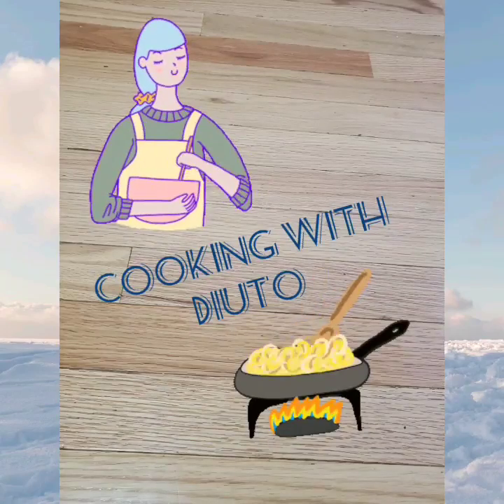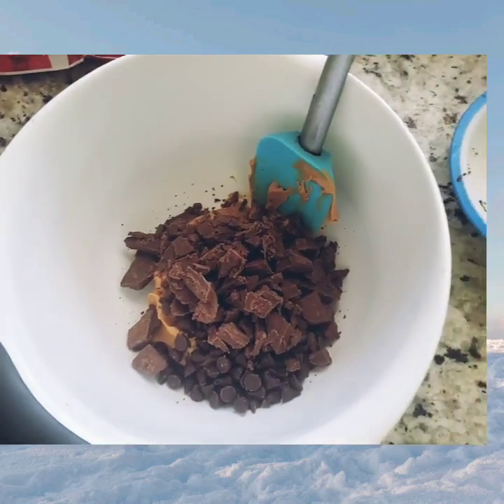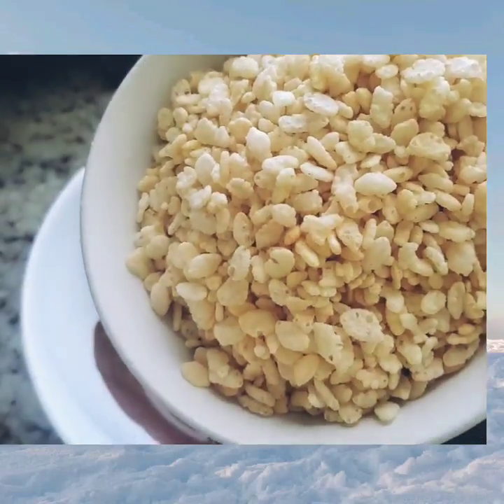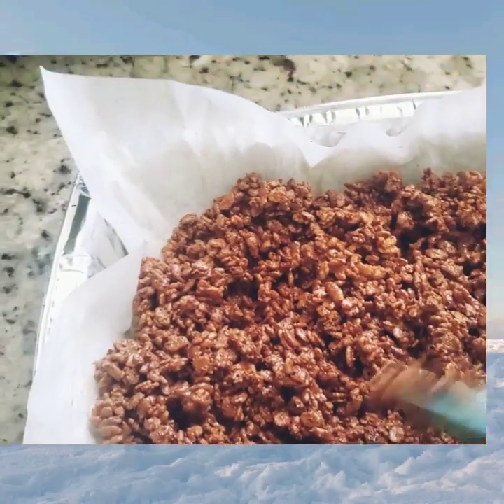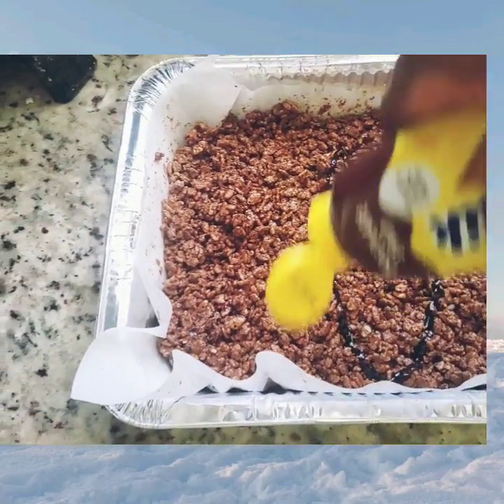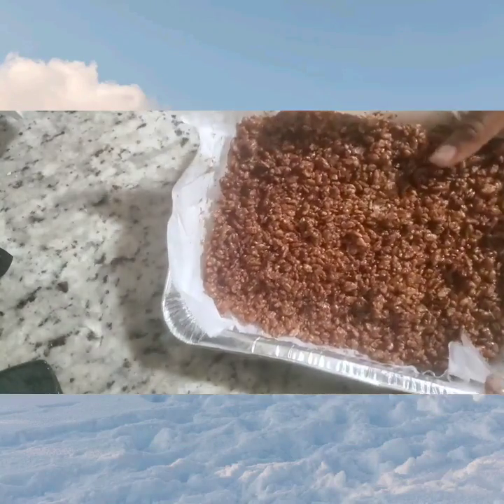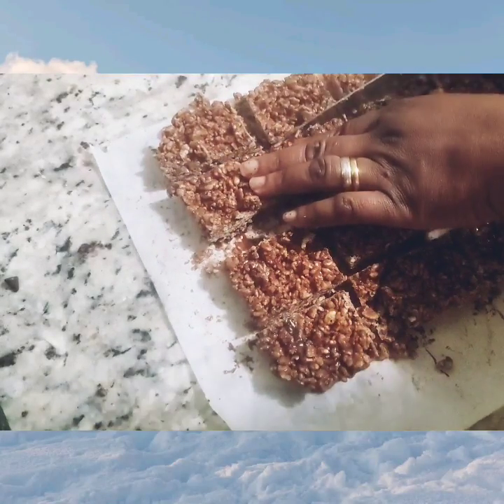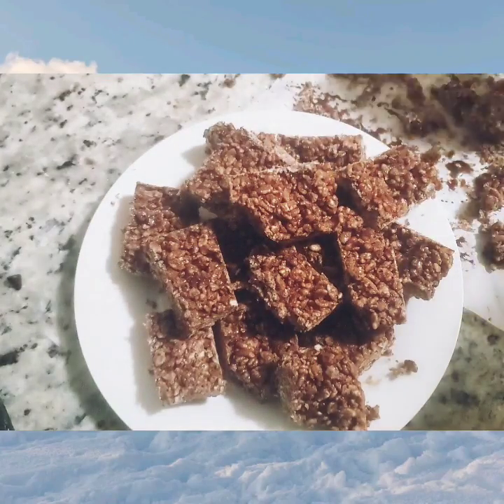Quick Snack Bar Recipe with Rice Crispy peanut butter and Chocolate.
Description:

Craving a delicious, no-bake treat that's easy to make? Look no further! In this video, I'll show you how to create the perfect snack bar using rice crispy cereal, peanut butter, and chocolate. These bars are crunchy, chewy, and packed with flavor, making them the ideal snack for any time of day.

What You'll Need:

3 cups rice crispy cereal
1 cup peanut butter
1/2 cup honey or maple syrup
1 cup chocolate chips
1/4 cup coconut oil (optional, for smoother chocolate layer)

Why You'll Love This Recipe:

Quick & Easy: Perfect for busy schedules or a quick treat.
No-Bake: No need to turn on the oven, making it ideal for hot days.
Delicious: A perfect blend of crunchy, sweet, and salty flavors.
Versatile: Customize with your favorite add-ins like nuts, dried fruits, or even a drizzle of caramel.